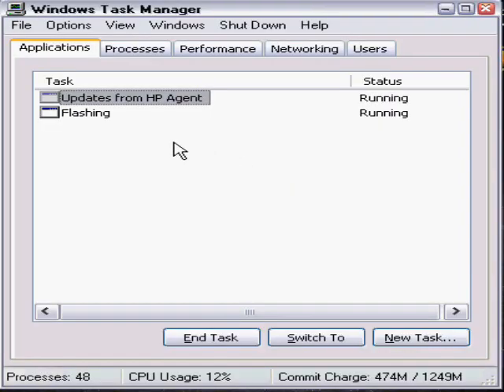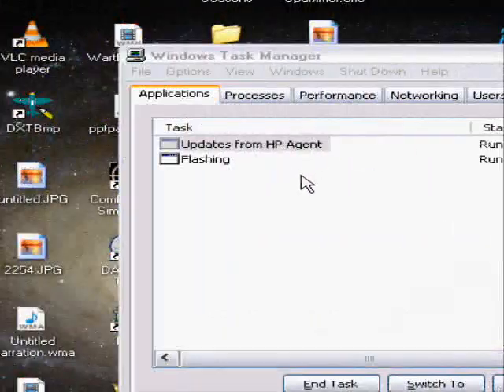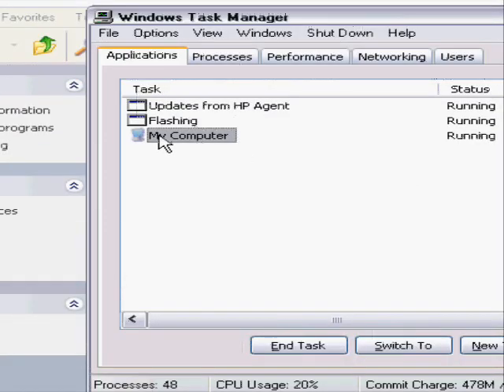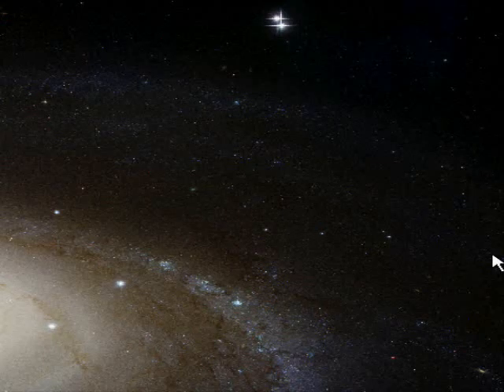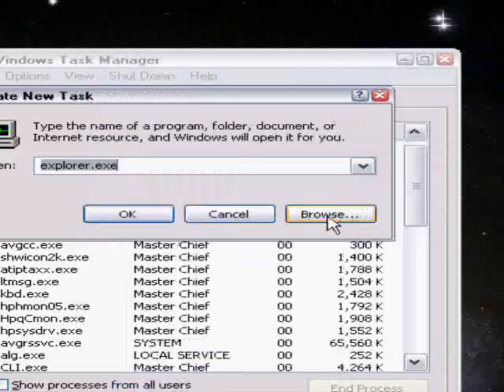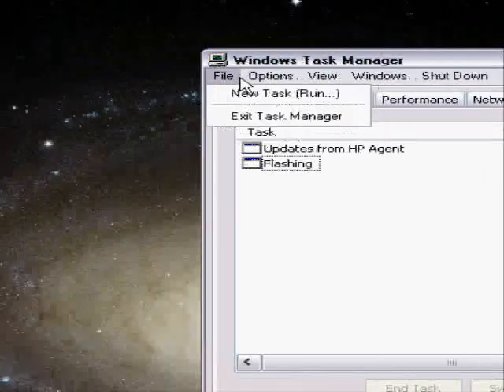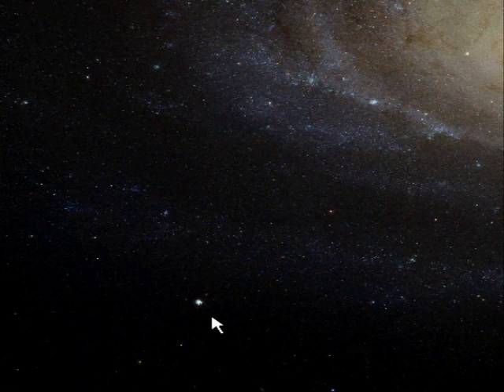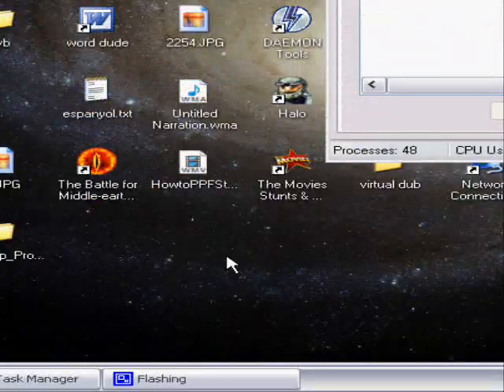How to restart the windows explorer when it crashes.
This is just to help those people who accidentally shut down their Explorer.exe process because a window was being extremely slow on opening. If you end the process of any explorer window it will cancel the entire windows explorer.

To know this has happened all your desktop icons will disappear and the start bar, just showing your desktop.

The beginning of the video if hypothetical, showing an example of how this can happen, then it shows how to fix it.

Keep in mind the explorer isn't even completely necessary if you understand the command prompt and know the names of the files you want to open.

But the explorer is much easier.